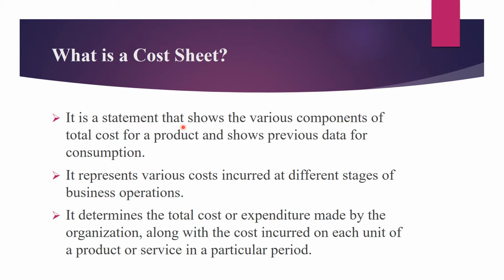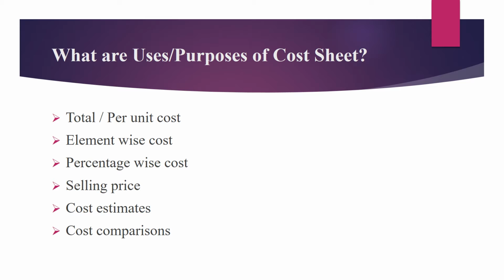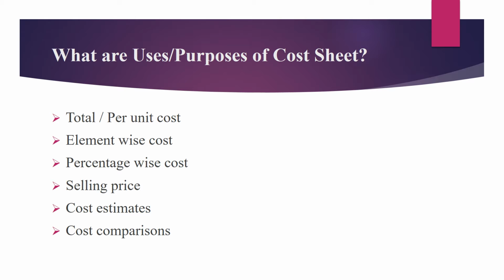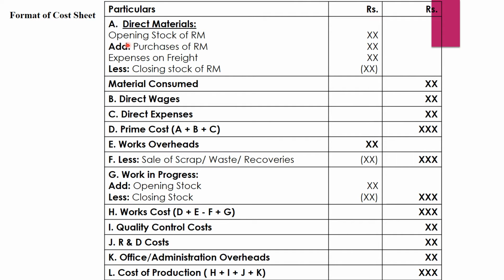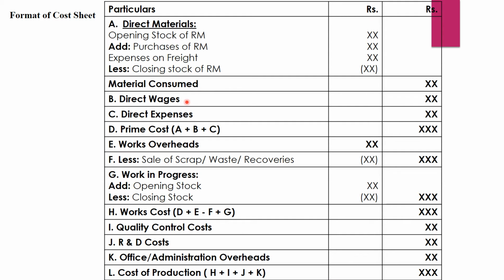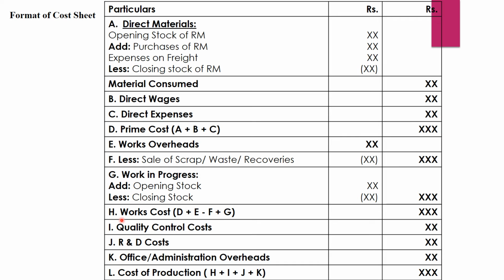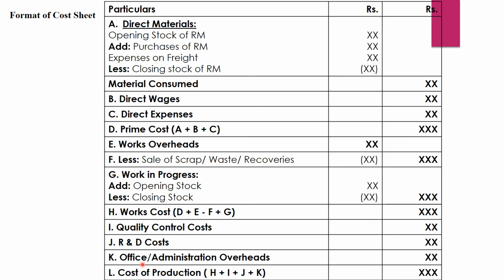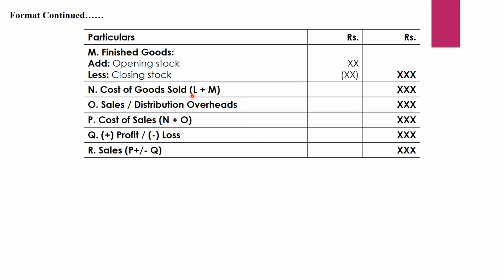Cost Sheet Video